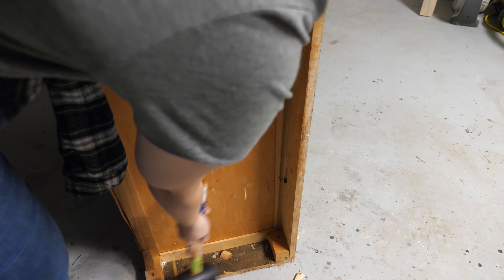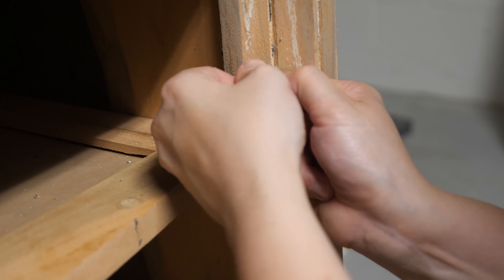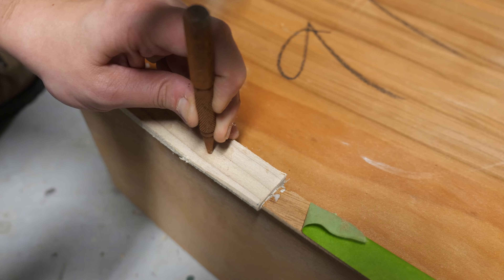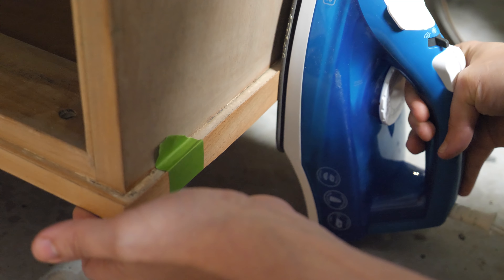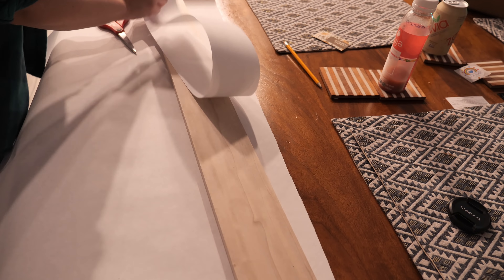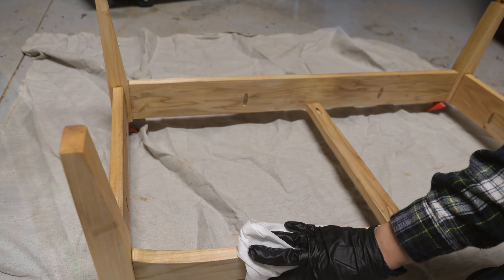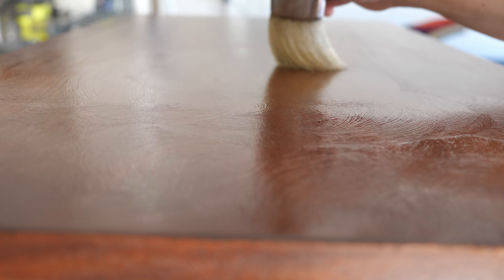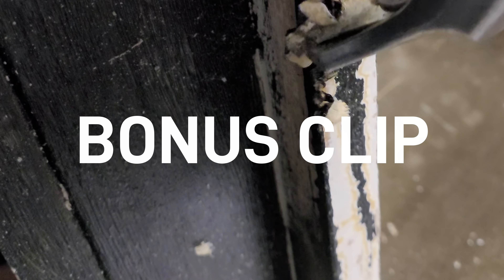BETTER than Restored! Mid-century Modern Dresser- Custom Built Furniture Base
In this video I’ll be restoring a Dixie brand mid century modern dresser that was painted in black and white. I take it back to the mahogany veneer and add a new base using a self-centering dowel jig and pocket holes.

🎁Channel Wishlist

//Products Used\\
Ryobi Sliding Compound Miter Saw
Wood Clamps (my favorite)
Hand Saw
Black and Decker Bench
Self-Centering Dowel Jig
K4 Kreg Jig
Kreg Jig Pocket Hole Screw Set
Paint Stripper
Mineral Spirits (Any brand works)
Chisel Set
Mahogany Wood Filler
Mahogany Edge Banding
3m Cubritron Sandpaper
Makita Battery Powered Orbital Sander
Jig Saw
General Finishes Gel Stain in Brown Mahogany
Pre Stain Conditioner – Oil Based for Oil Based Stains (no link available)
General Finishes Arm R Seal
Non-abrasive Pads
Minwax Antique Furniture Refinisher
Howards Feed and Wax
Carbide Scraper (I have the 2 and 2.5 inch versions)
Detailed Scraper
Hand Planer
How I Roll (Furniture)
Folding Saw Horses
Hand Broom
Polish used for the handles
Safety Glasses

Back tracks by Peter Sandberg